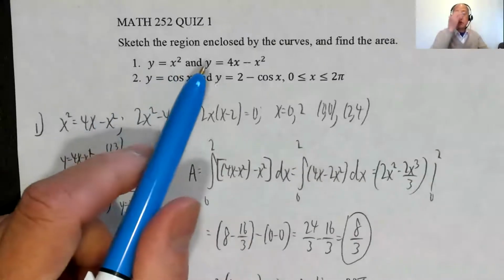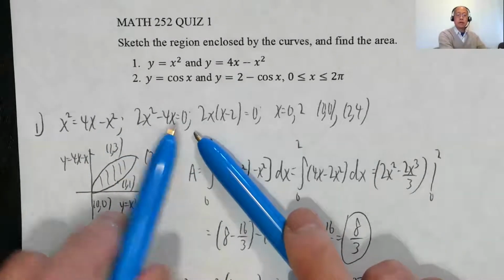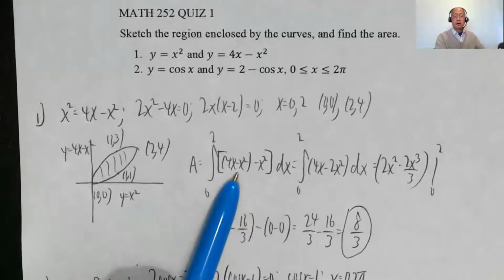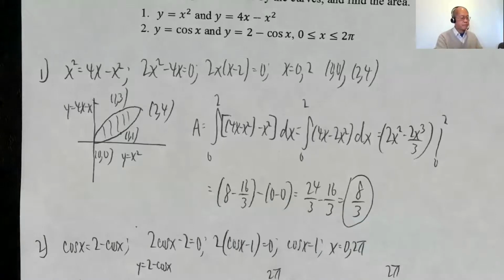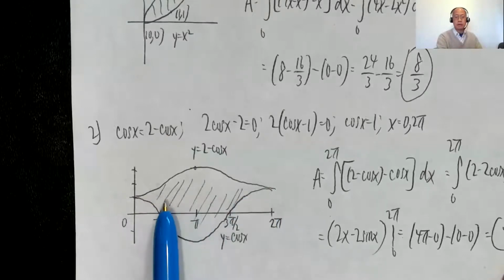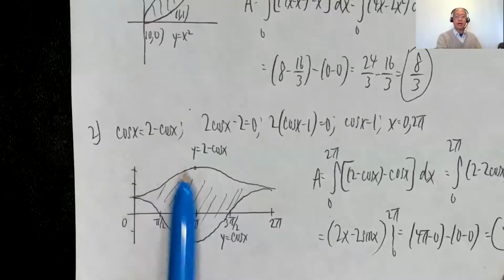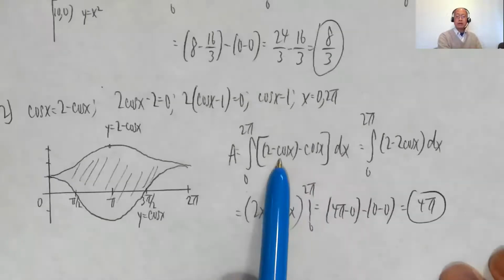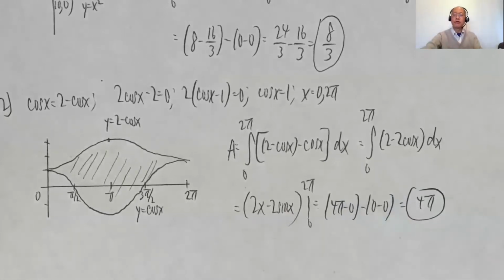MATH 252 QUIZ 1 ANSWERS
Mel Hom's Math 252, CSM, Quiz 1 answers